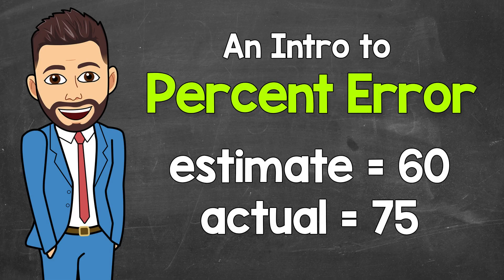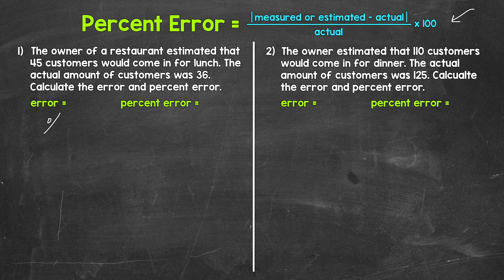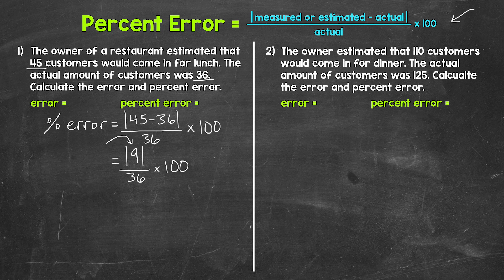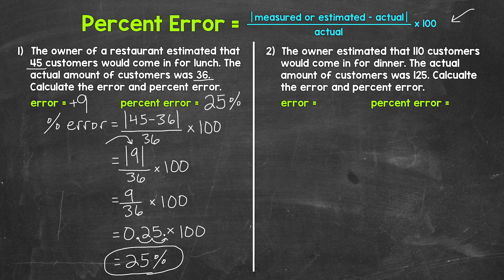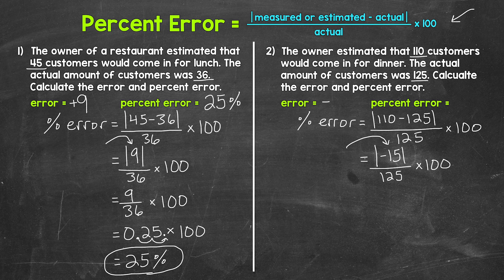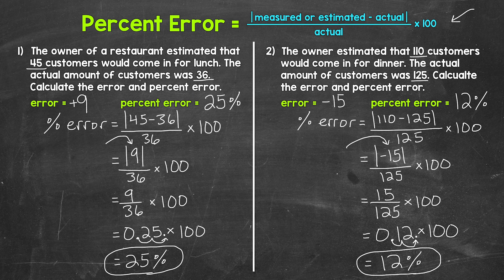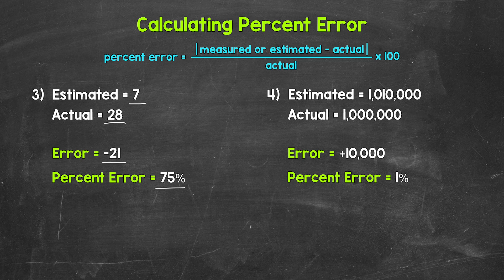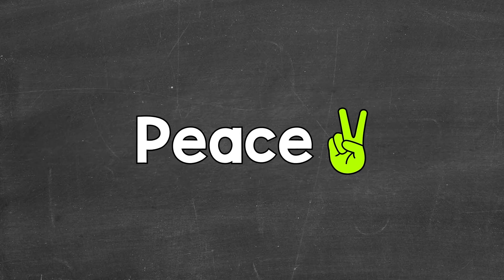An Intro to Percent Error | Math with Mr. J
Welcome to An Intro to Percent Error with Mr. J! Need help with calculating percent error? You're in the right place!

Whether you're just starting out, or need a quick refresher, this is the video for you if you're looking for help with percent error. Mr. J will go through examples of calculating percent error and explain the process step-by-step.

✅  Here are some basic notes for the vocab in the video:
error = measured value or estimated value - actual value
absolute error = | error | (take the absolute value of the error)
relative error = absolute error / actual value (ratio of the absolute error to the actual value... divide to get it to decimal form)
percent error = relative error x 100 (convert the decimal to a percent)

Hopefully this video is what you're looking for when it comes to percent error.